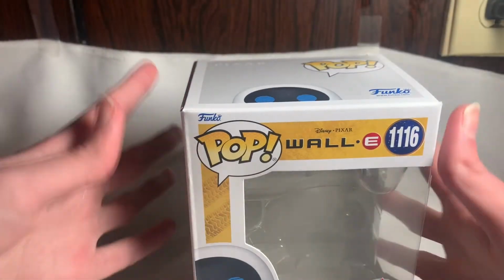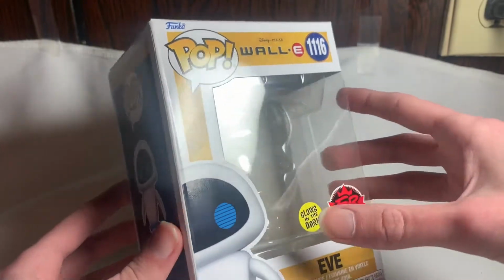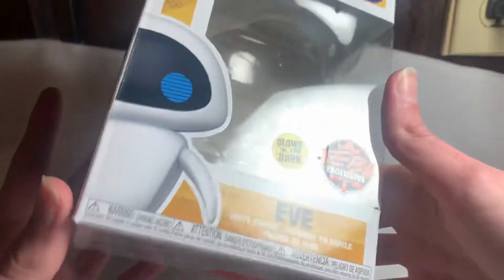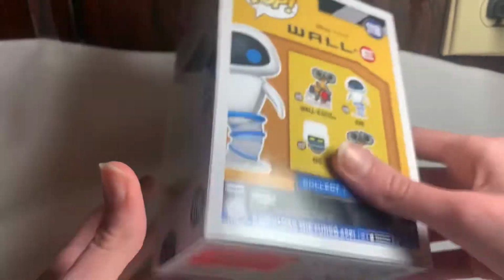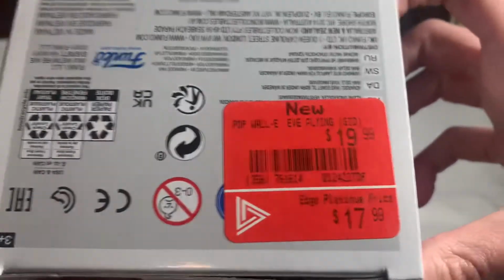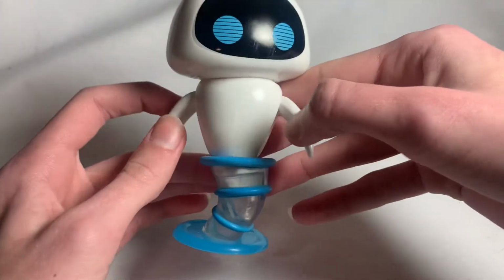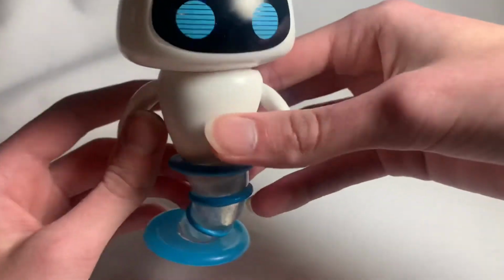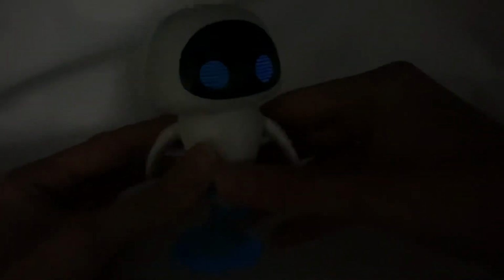Wall-E Eve Funko Pop Review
Hey guys hope you enjoyed this funko pop review and the next video will be a special one so stay turned!